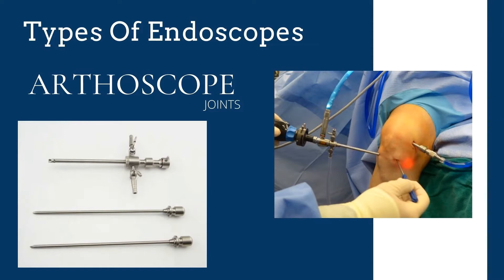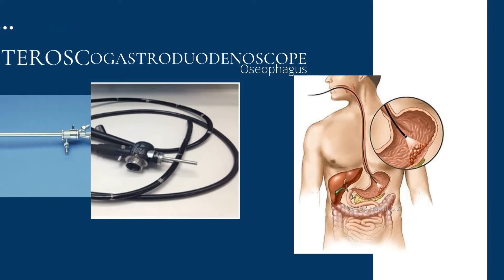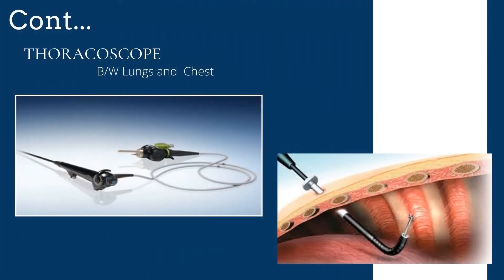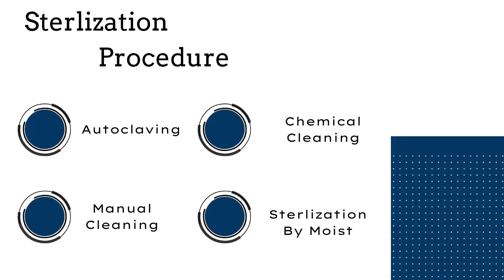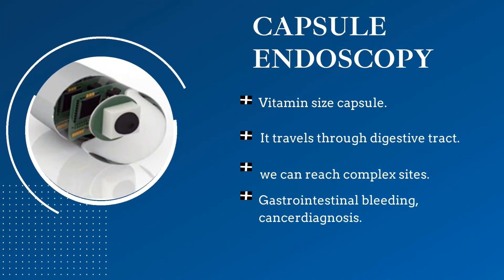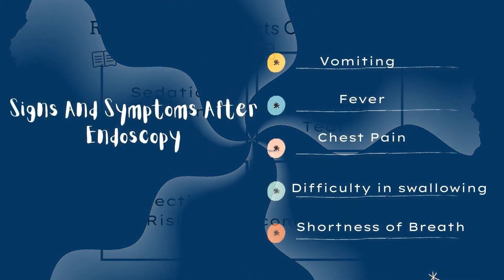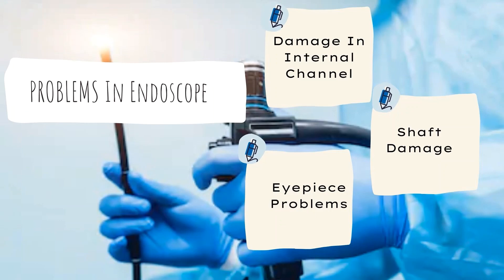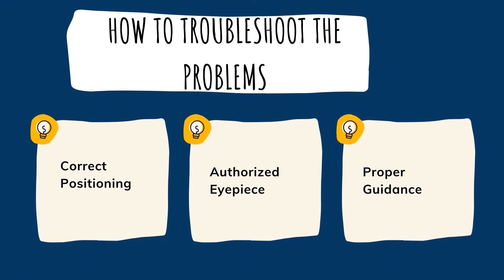Endoscope / Endoscopy || Part 2 || Medical Devices Series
Dear Healthcare Viewers,
The endoscopy procedure uses an endoscope to examine the interior of a hollow organ or cavity of the body.
This is Part 2 of the Endoscope / Endoscopy || Part 2 || Medical Devices Series Video.

Welcome to the Healthcare Engineering Social Media Platforms. Please follow us on these platforms to get our amazing updates for the healthcare professionals!:-